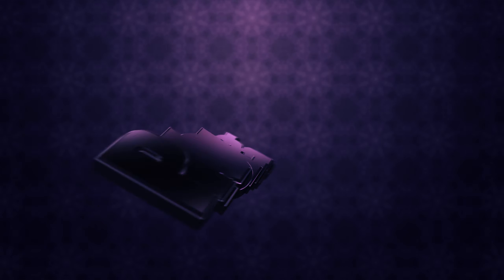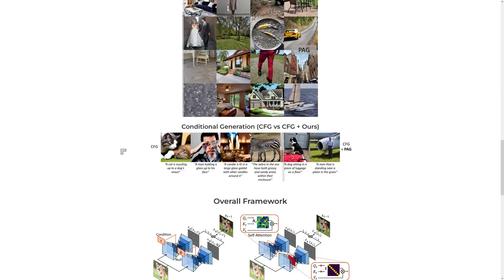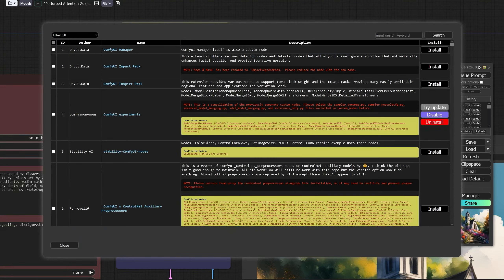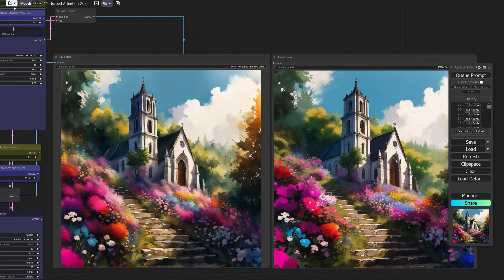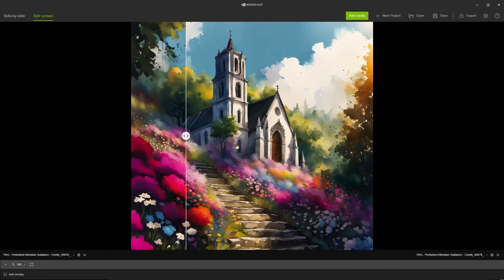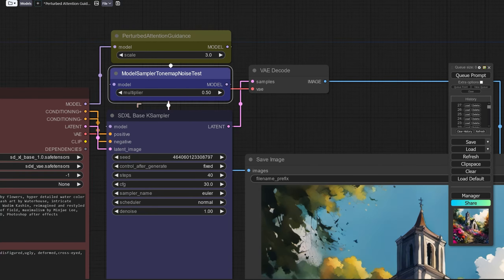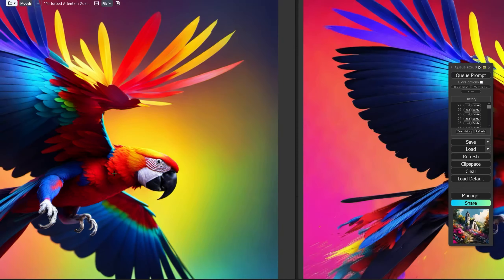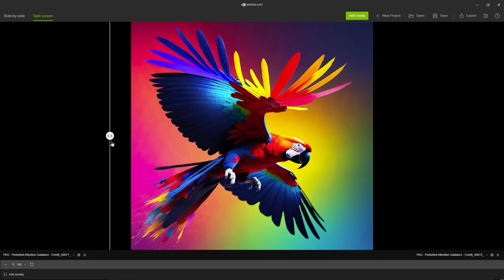The Best Refiner for SDXL - Stable Diffusion has NEVER been more DETAILED!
This video was originally published to the Pixovert Members at the Senior Level.  The workflow was provided to members at the same time.

Exploring new method called Perturbed-Attention Guidance (PAG) to improve the quality of images generated by diffusion models. PAG works by changing the way the diffusion model pays attention to different parts of the image as it creates it. This allows the model to focus on creating more realistic structures in the image, such as the shapes of objects and the way that light interacts with them.

The authors of the article show that PAG can be used to improve the quality of images created by diffusion models in a variety of tasks, including generating images from scratch and editing existing images.